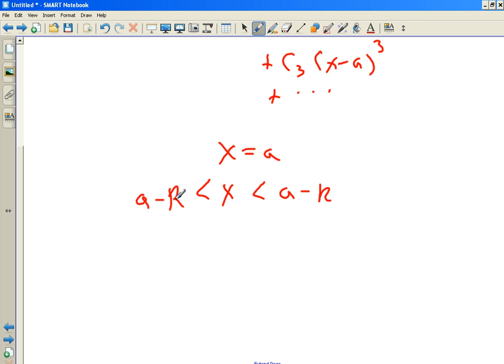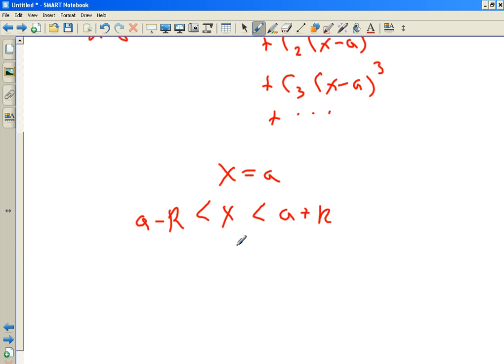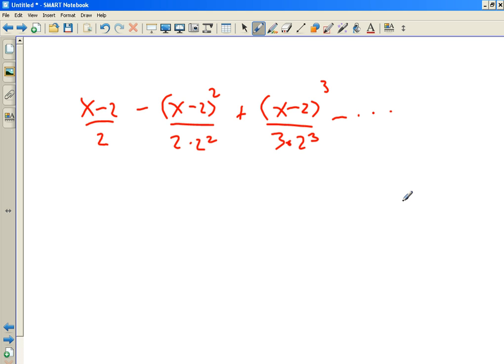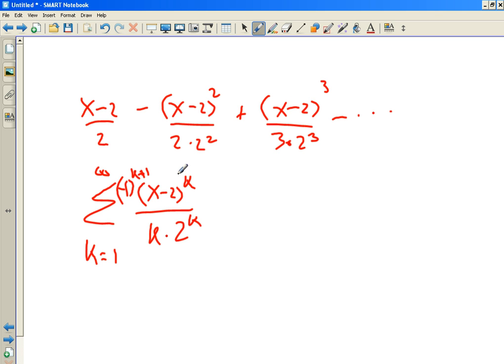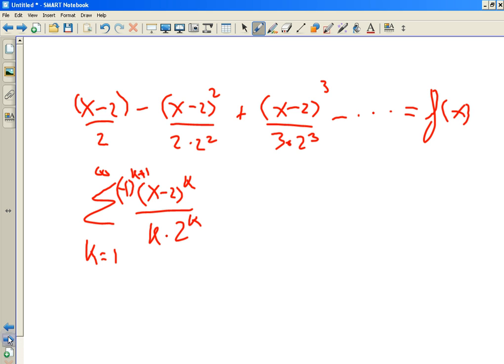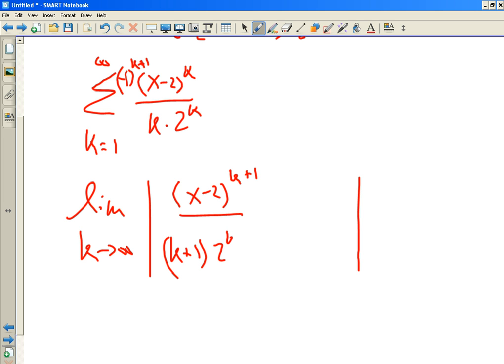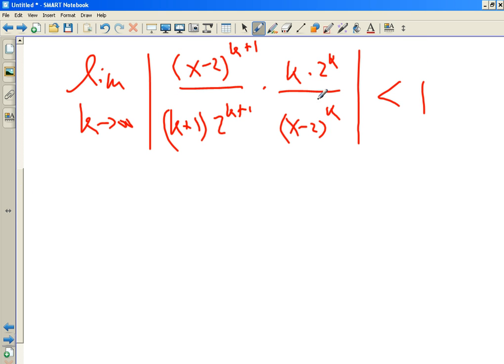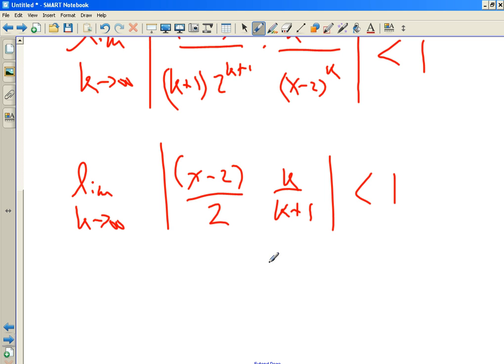u CAN learn AP Calculus! Chapter 11-3 Taylor Series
This is a only a sample. Please click "related videos" below for the full length video available as a youtube rental! to purchase complete videos and teaching materials!